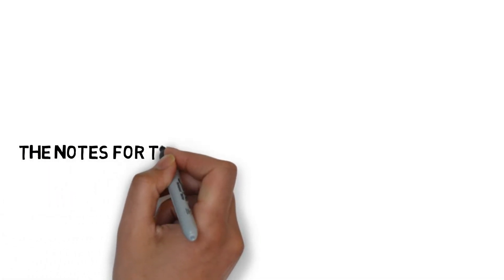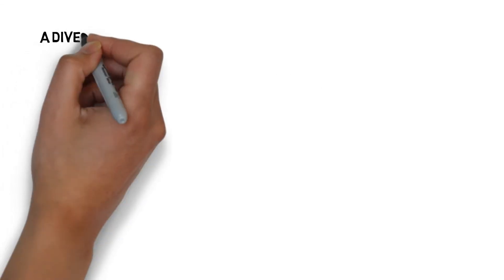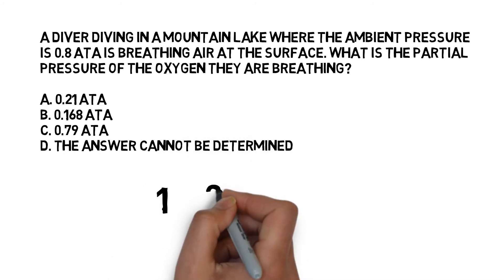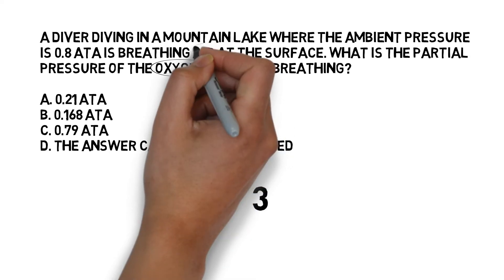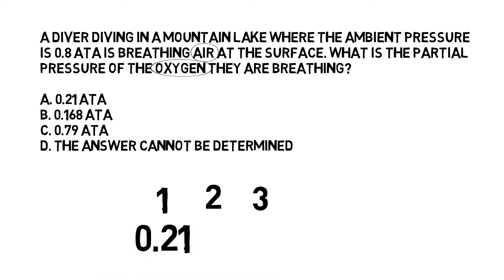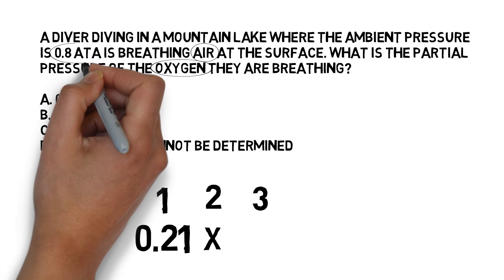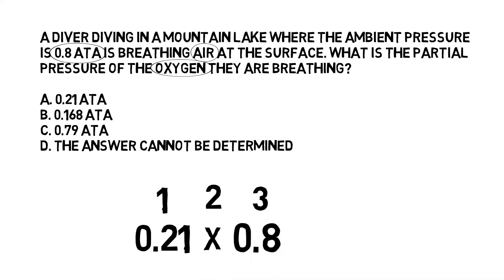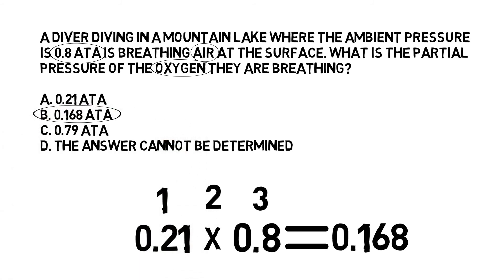PADI Dive Instructor Physics Exam Revision - Partial Pressure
PADI Instructor exam study aid. Example video 4 explaining how to find the answer to partial pressure questions.